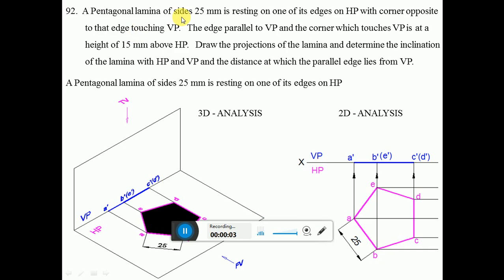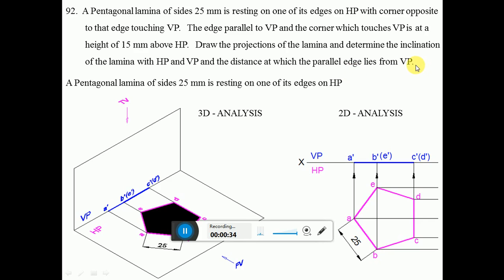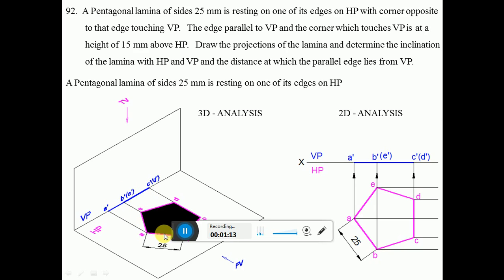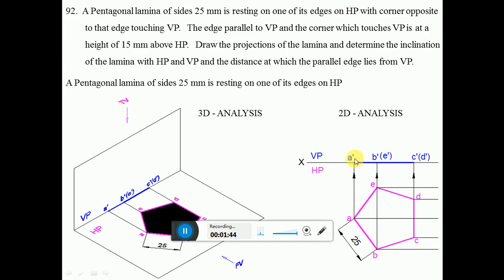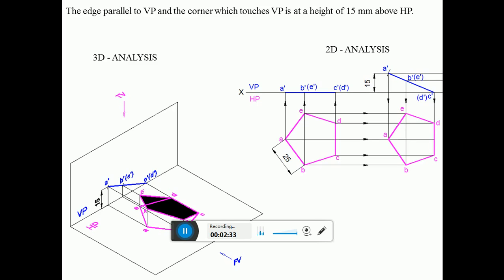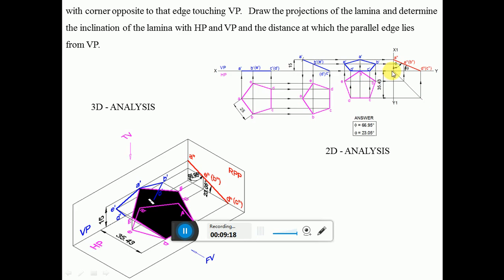92. Pentagonal lamina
Side on HP and opposite corner on VP